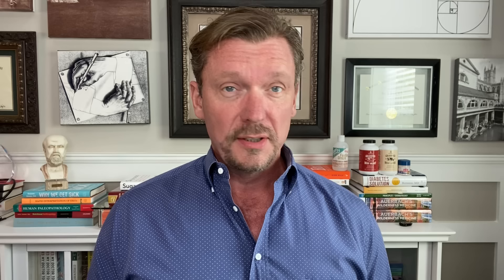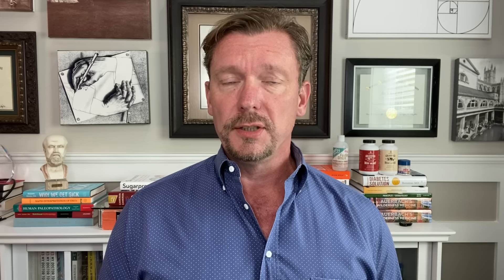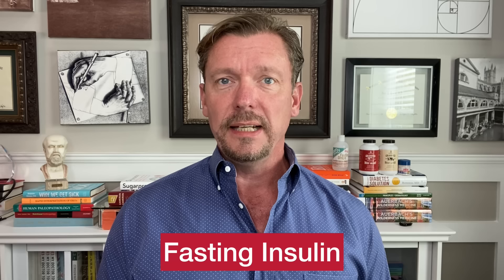7 Skin Signs of INSULIN RESISTANCE [WARNING: Graphic]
There are known signs of insulin resistance, and some doctors don't know all 7.  Many skin conditions we chalk up to bad genetics and/or bad luck actually have a hidden root cause that can be discovered and corrected. Only by understanding the connection between your skin condition and your metabolic health can you begin to take corrective steps.

Use this video about skin signs of insulin resistance as a guide for yourself and your family; the skin conditions you were told were genetic and chronic/progressive can actually be improved or reversed with a proper human diet.

KICKING ASS AFTER 50 book

PARLER:  @kendberrymd     TikTok: @kendberrymd
GAB:  @kendberrymd            MeWe:  @kendberrymd

Ken D Berry, MD, is a Family Physician and has been practicing Family Medicine in rural Tennessee for over 20 years, having seen over 25,000 patients in his career so far.
Any information on diseases and treatments available at this channel is intended for general guidance only and must never be considered a substitute for the advice provided by your doctor or other qualified healthcare professional. Always seek the advice of your physician or other qualified health care professional with questions you may have regarding your medical condition
Although all measures are taken to ensure that the contents of the YouTube channel are accurate and up-to-date, all information contained on it is provided ‘as is’.